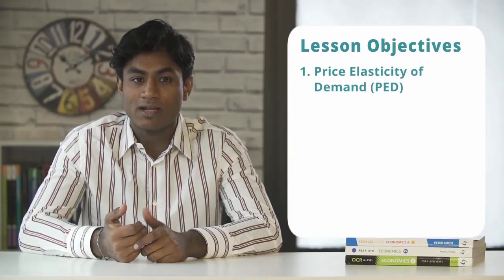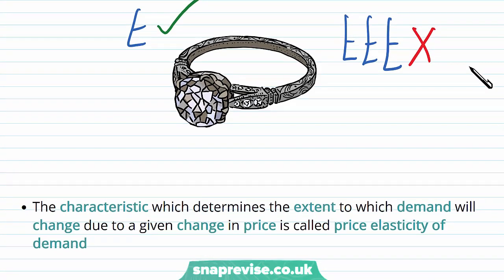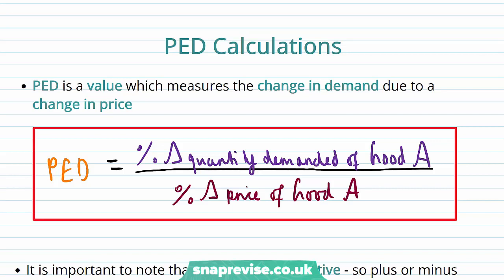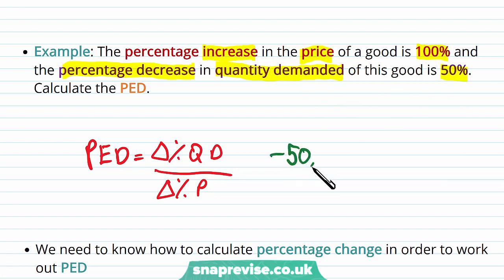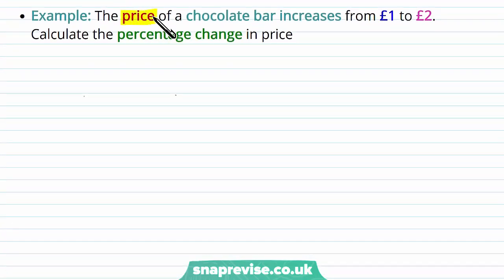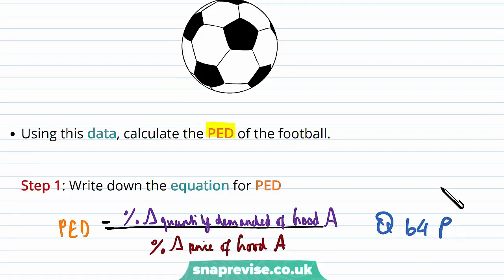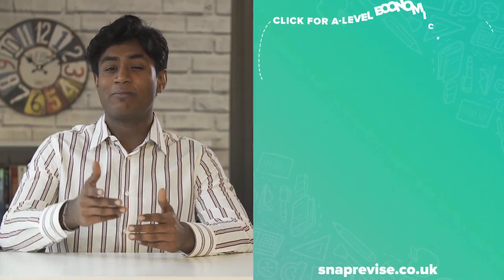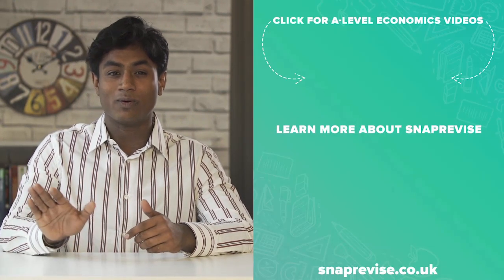Price Elasticity of Demand | A-level Economics | OCR, AQA, Edexcel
Price Elasticity of Demand in a Snap!

created by Rupom, Economics expert at SnapRevise.